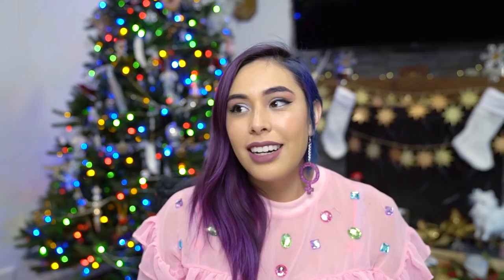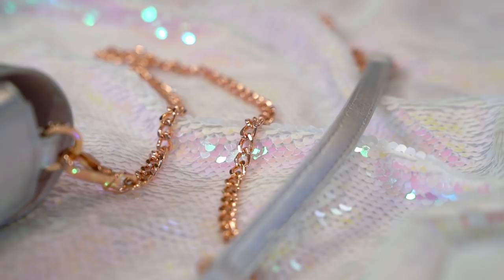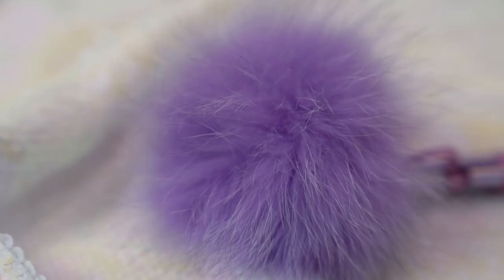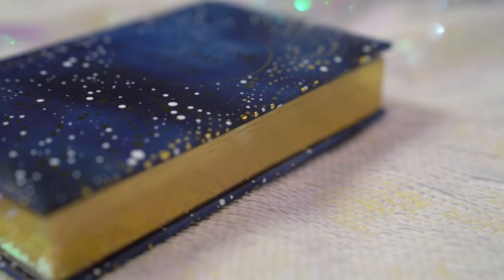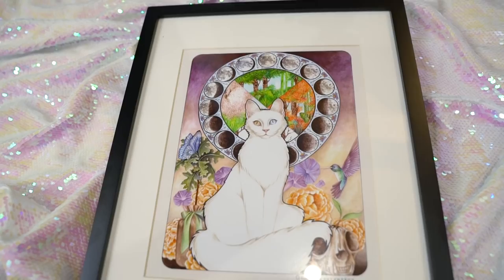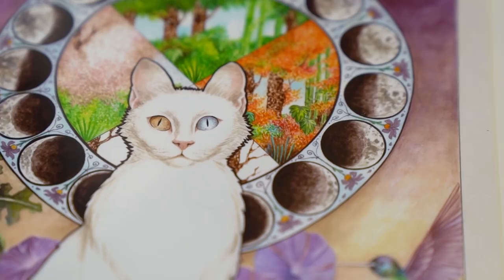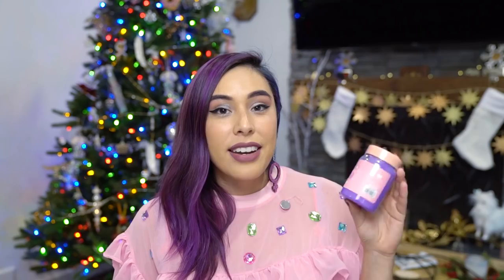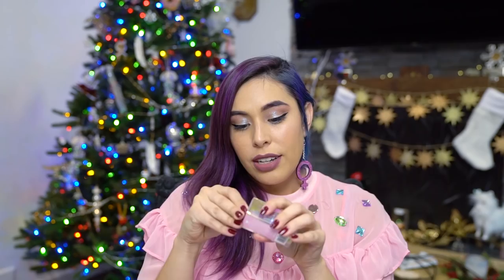🎄 What I got for CHRISTMAS! 😍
Today I wanted to do a different vid and share with you all what I got for Christmas this year! What is your favorite gift you got this year? Also...do you like these type of vids?!

Want more Ruby!? Follow her here - rubyis_love

Follow Cupquake!